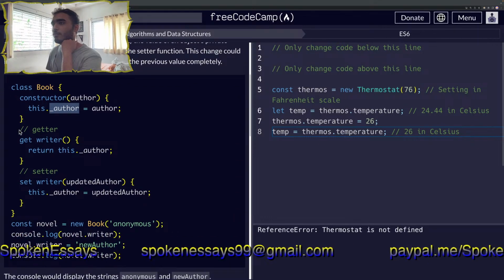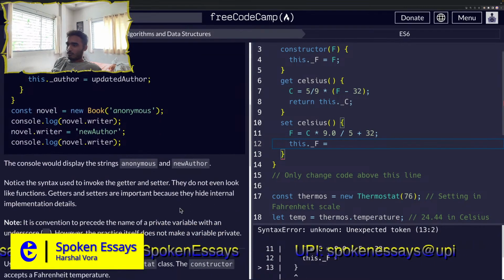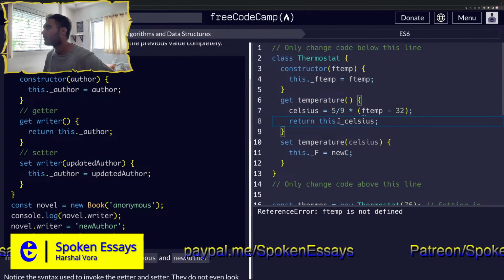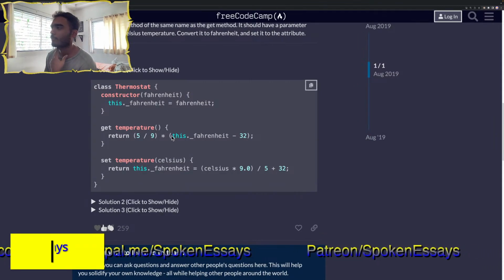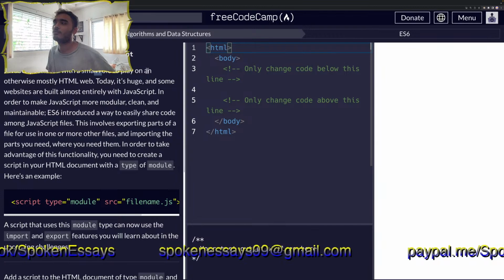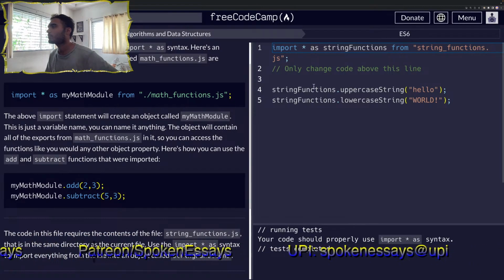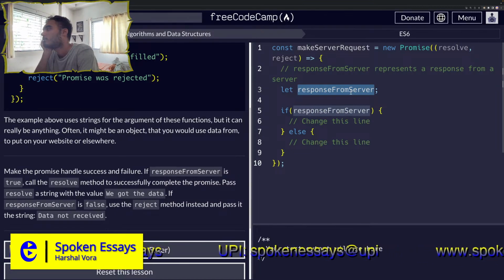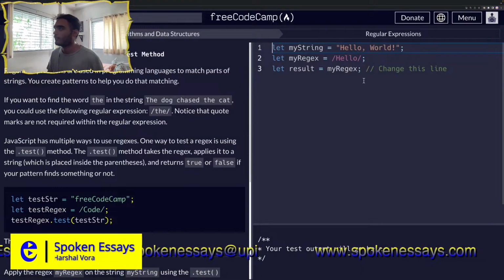Learning JavaScript Algorithms and Data Structures with freeCodeCamp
UPI: spokenessays@upi

This channel supports and is supported by:
Kushagra Choudhary (Casey's CAT Videos):

Yogen Shah (the40000kmwalk)